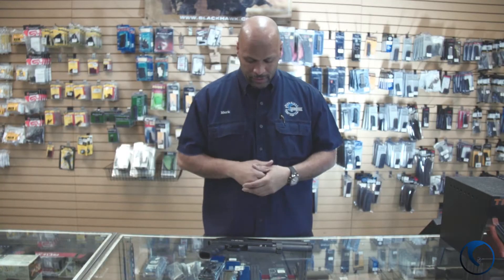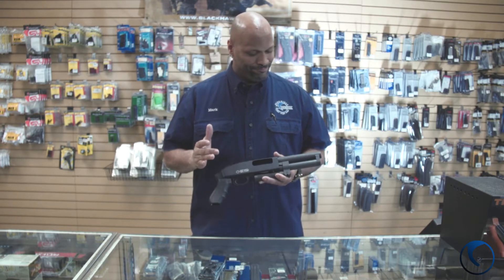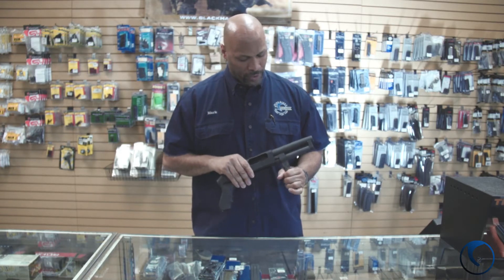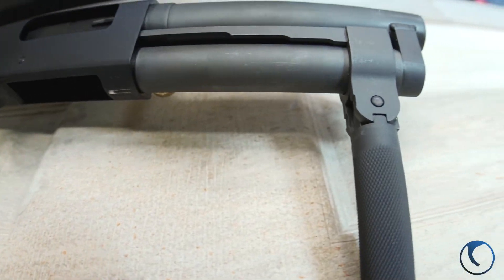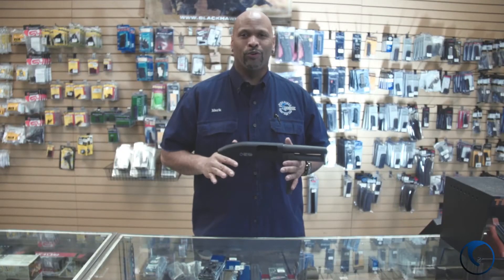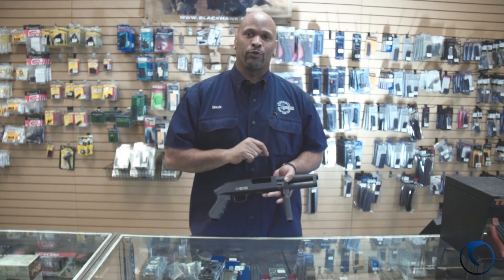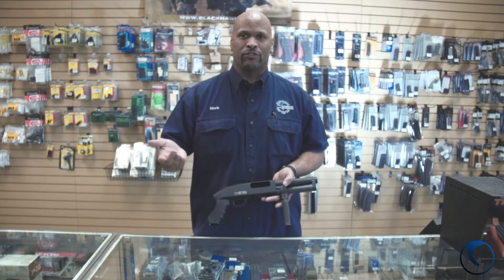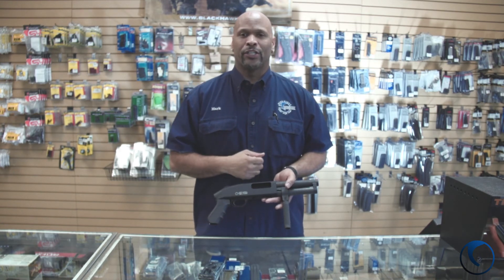Serbu SUPER-SHORTY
The SUPER-SHORTY is based on a Mossberg 500 or Remington 870 (at additional cost) 12-gauge shotgun that came from the factory with a pistol grip. Because of this, the SUPER-SHORTY is considered an AOW (Any Other Weapon) and can be transferred with a $5 stamp! The gun holds two 2-3/4" or 3" shells in the magazine, plus one in the chamber. The 16.5" overall length, 6.5" barrel and spring-locked foregrip, which pivots out of the way when not in use, make for a very compact package. As far as we know, this is the shortest 12-gauge pump shotgun available. All parts for the SUPER-SHORTY are made in-house on our own CNC machinery using materials ideally suited to the task. All welds are done by the TIG process, and the manganese phosphate finish is MIL-spec. The SUPER-SHORTY is currently being used by various law enforcement agencies and military units worldwide, and has appeared in movies, TV shows and video games. If you like the idea of concealed carry with a 12-gauge, or like a lot of "bang" in a small package, or just want the most compact breaching weapon available, then this is the gun for you. You won't find a better made AOW pump shotgun than the SUPER-SHORTY!